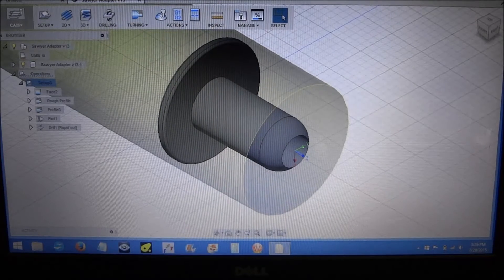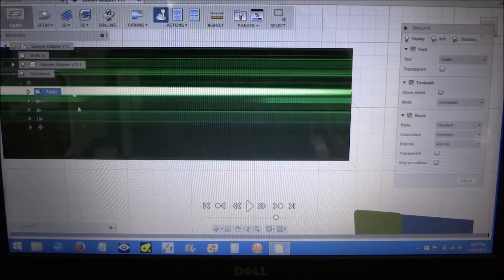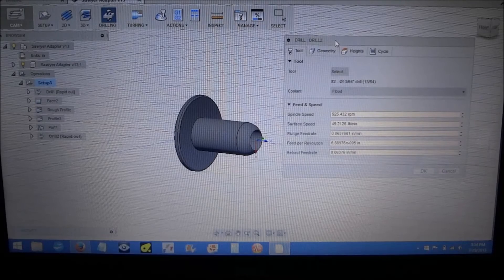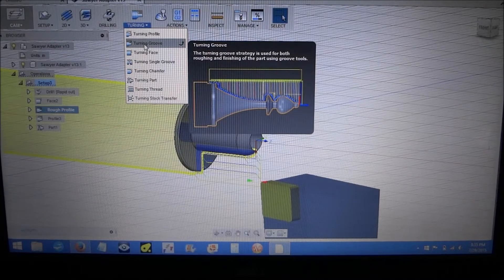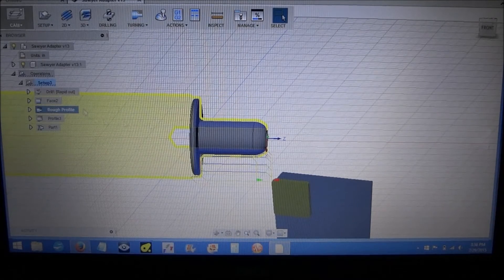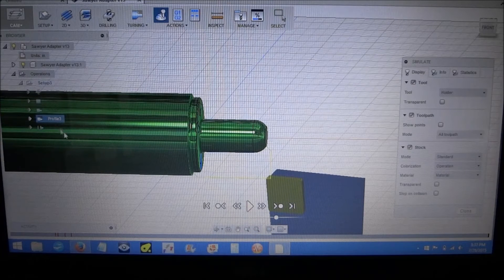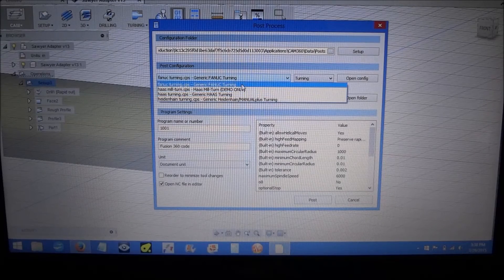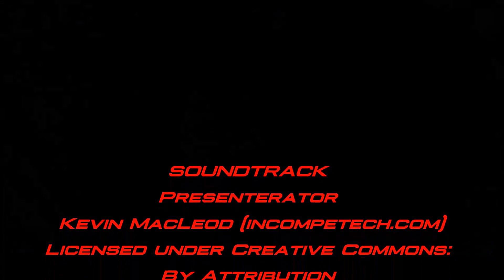Fusion 360 Lathe Cam first look!!!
First time taking a look at Fusion 360's Newly released  Lathe Cam operation. I have to say the timing was perfect for me as the G0602 CNC project is almost complete.
My first impression is A big thumbs up to the Fusion 360 Staff there are still a few bugs that need to be worked out but that is to be expected. If you don't already have Fusion 360 in tool Box I highly recommend you add this after all you never have enough tools.
I have to say Thanks to all the Staff at Fusion 360 Jeff in particular he always answers my Questions quickly.
Autodesk really hit it out of the park with the free offer to students and Hobbyist.